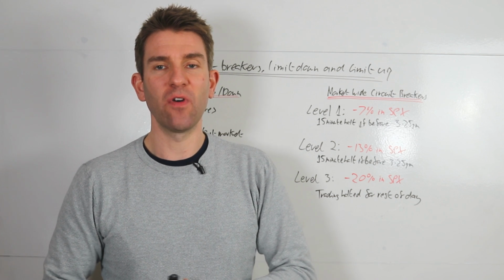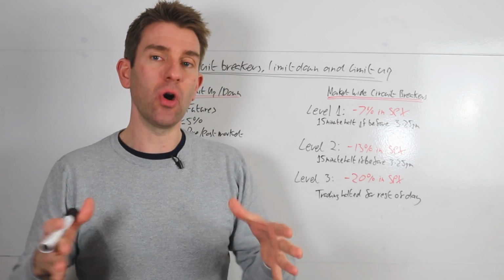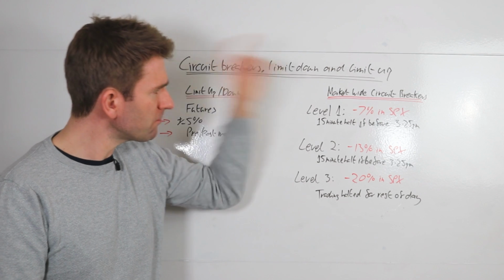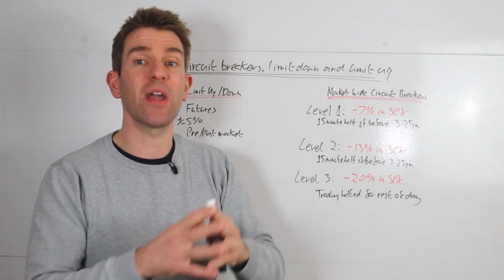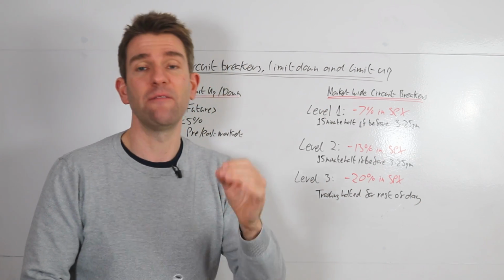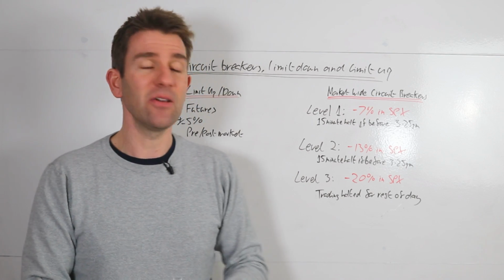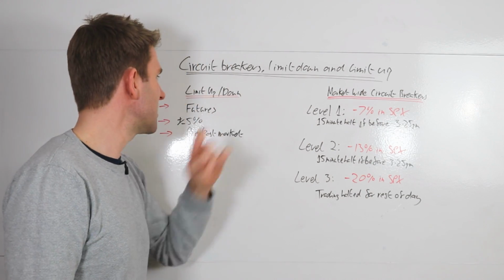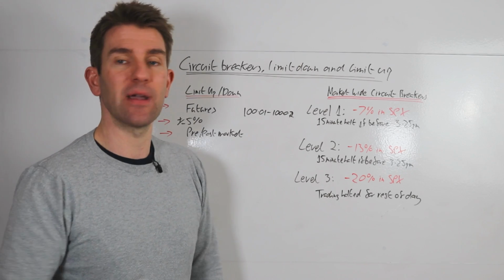Circuit Breakers Limit Down and Limit Up, What Triggers a Stock Market Shutdown!? ☝️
Market circuit breakers.  What are limit up limit down rules?  What is the circuit breaker rule?  What is a limit down?  What does limit up mean?  What triggers a stock market shut down?  How do circuit breakers work in the stock market?  How much does the Dow have to drop to suspend trading?  Circuit breakers are a common, but controversial, safety valve. OK.

With volatility comes the possibility of hitting up limit up or limit down or market-wide circuit breakers.
If you are looking at the S&P or Nasdaq futures...etc (any futures markets) if they move + or -5% pre or post-market then trading goes Limit Up.
Market Wide Circuit Breakers
Level 1 - if market falls 7% before 3.25pm there is a 15 minute halt.
Level 2 - if market falls 15% before 3.25 there is a 15 minute halt.
Level 3 - if market falls 20% - trading halted for the rest of the day.

81.7% of retail investors lose money when trading CFDs and spread betting with this provider. You should consider whether you understand how spread bets and CFDs work, and whether you can afford to take the high risk of losing your money.

Rule 48 and Circuit Breakers, Good or Bad? 🛑